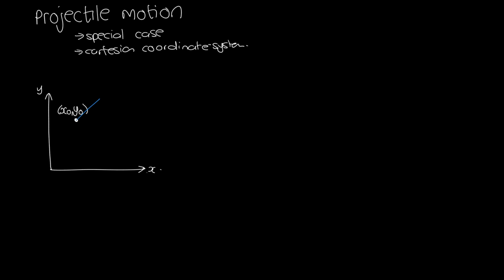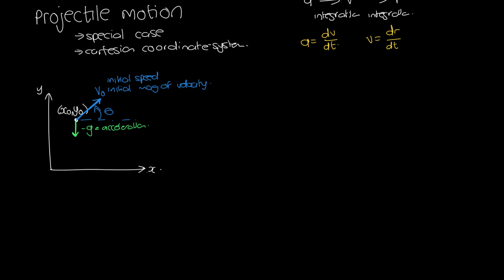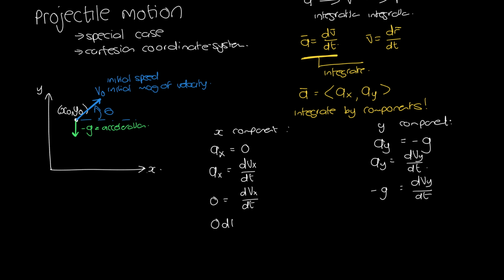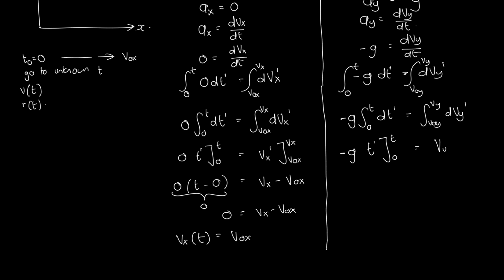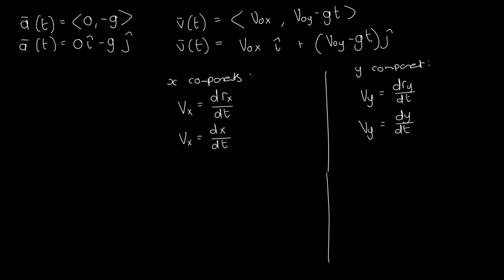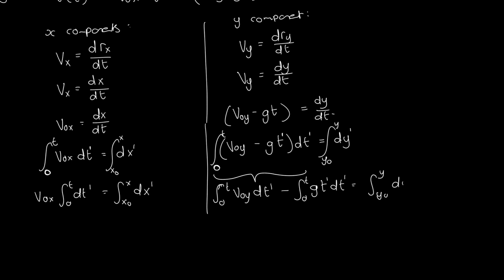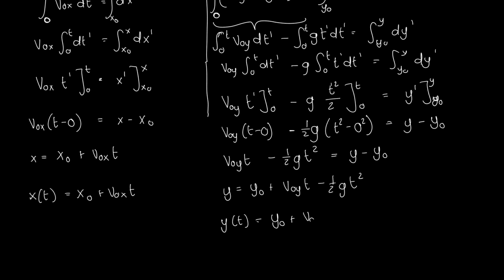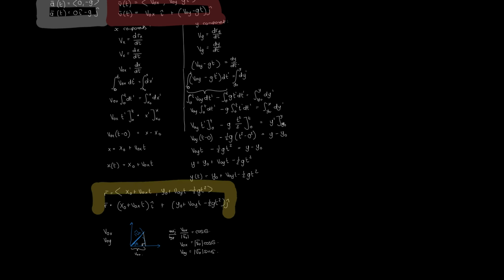Projectile Motion Derivations v1